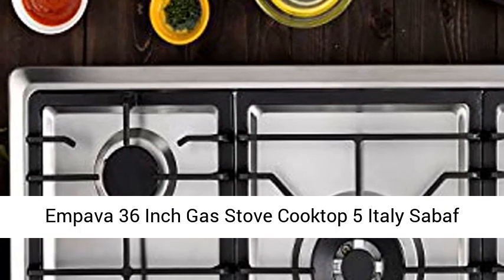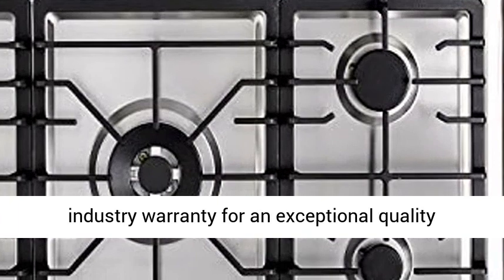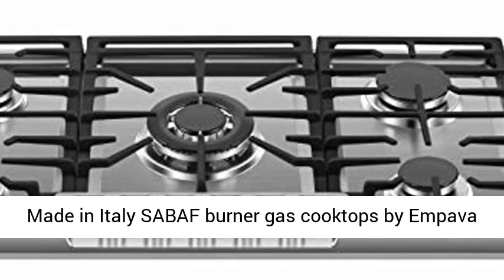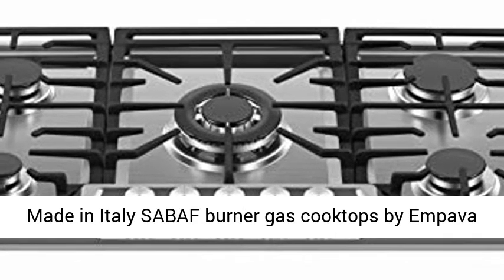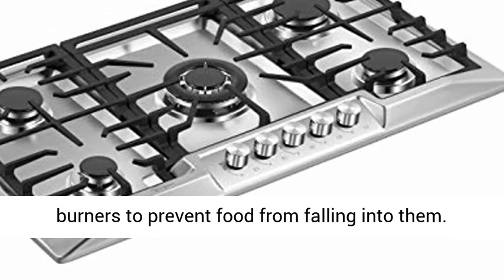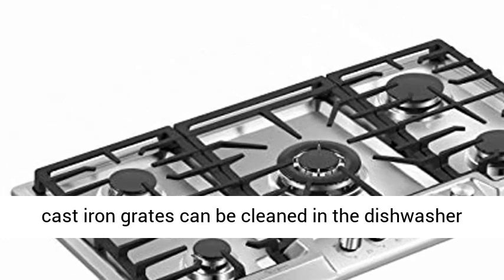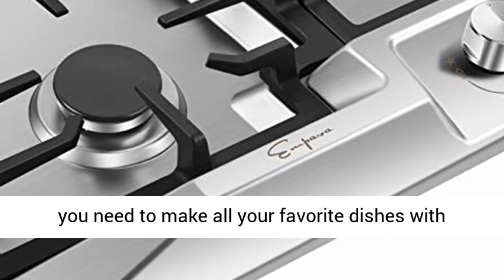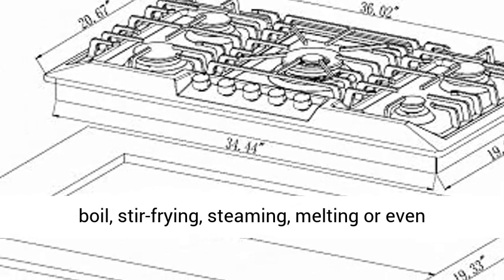Empava 36 Inch Gas Stove Cooktop 5 Italy Sabaf Sealed Burners NGLPG Convertible in Stainless Review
► Get the best price on Cooktop this Affiliate link:" Hotfield 24 inch Gas Cooktop Sealed 4 Burners Stainless Steel Gas Cooktop Drop-In Gas Hob HF524-SA01Z Gas Cooker Our products use brushed stainless steel materiall ,It has the characters of anti-rust,difficult deformation and easy to clean.When cleaning, please use the soft cloth with light cleanser. Even there are scratches on the panel, just use steel wool scrub along the line direction on the panel.

Product Features Direction
 1,Our product size and cut hole size will be show in the insert pictures.
 There are four type of burners: 3.3KW triple ring work burner,2.75kw Rapid Burner,1 or 2 1.75kw Semi Rapid burner,1 kw Auxiliary Burner; Which make all kinds of heating power output.
The cast iron support are heavy and stable, coated with enamel , make it high temperature resistance and not easy to rust.
the four feet under the cooker make it can use as table-top style also, easy to cook all kinds of food as you like.
 2,This products is suitable for Nature Gas source but there are convert nozzle and BS brass joint for LPG source in the package.
There is adjustment valve for flame adjustment. When you think the minimum flame is not enough,it can adjust in the place of knob and We rather professional to do so
.If you want to change the gas source, please invite professional.

Function attention
 1,Our product take 110 V AC power ignition with safety device, but if without AC power, it can ignition with lighter or other flame.
 2,The figure of product will confirm by main product picture.
 3, Our product have 100% inspection on whole products, gas leakage inspection and valves inspection and enjoy our products safely.
 4,After installation of our product, please check all the joints and make sure they are sealed well.Put the burner set, burner caps and woks are in the right position.
 5,You can click the blue DeliKit after the Sold by will find more products in our shop.
 6,If you have any other requirement on products or service please leave your message in our Customer Questions& answers in the website."

This presentation contains images that were used under a Cr